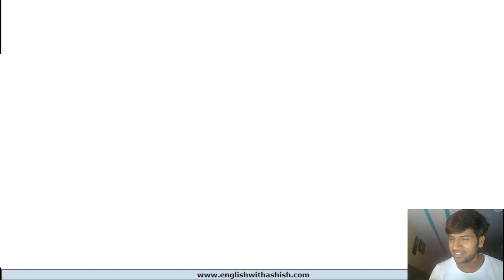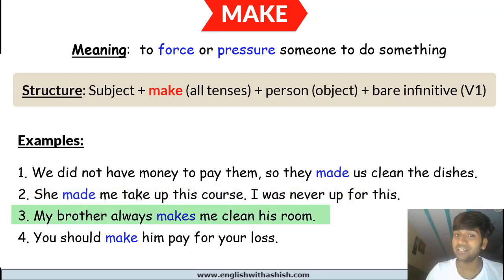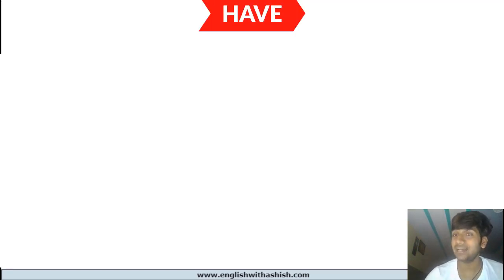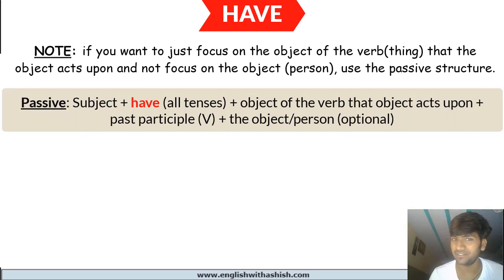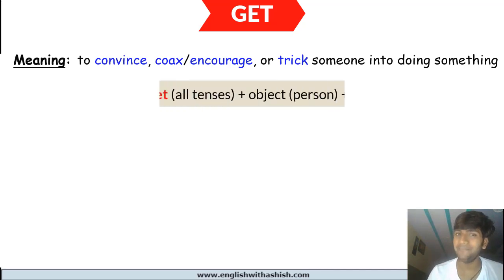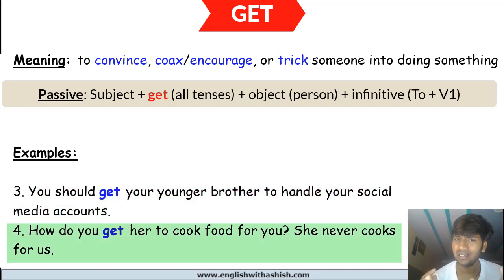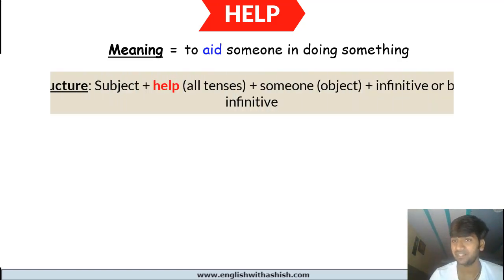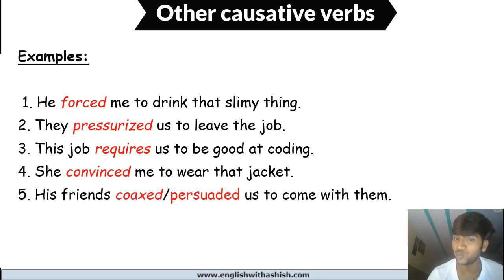The science of CAUSATIVE VERBS in English || The most detailed lesson || MAKE, LET, HAVE, GET, HELP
Hello, learners!

This lesson will help you master what causative verbs are in English and how to use them correctly in sentences.

Ashish starts the lesson by explaining the meaning of CAUSATIVE VERBS and then moves to explaining all the major causative verbs in English one by one with their structure.

He explains the situations where we use these verbs as causative verbs and how to do that. He also explains the active and passive forms of these verbs.

Watch the lesson until the end to master CAUSATIVE verbs in detail and in the easiest way possible. That will really motivate Ashish to push himself and create quality content for us.

MUCH LOVE!